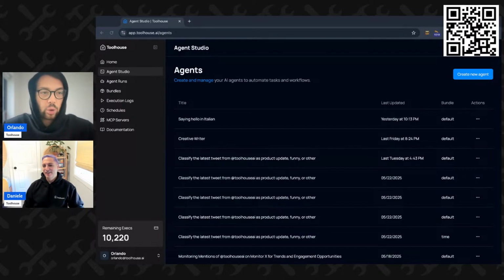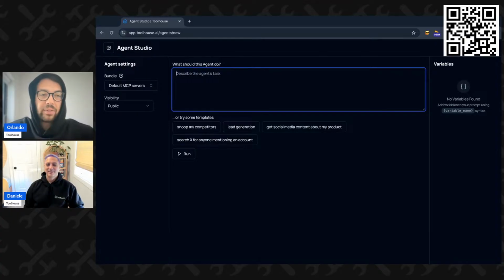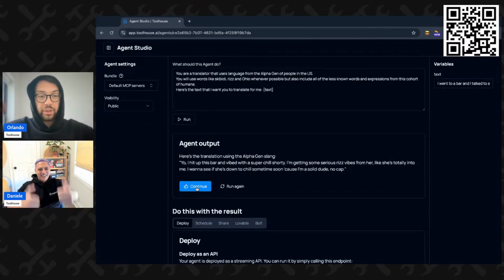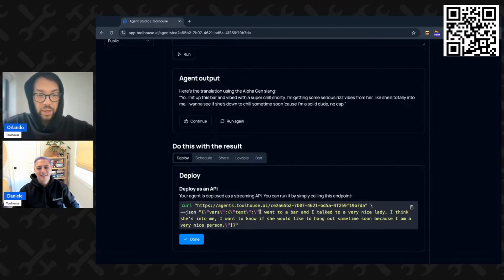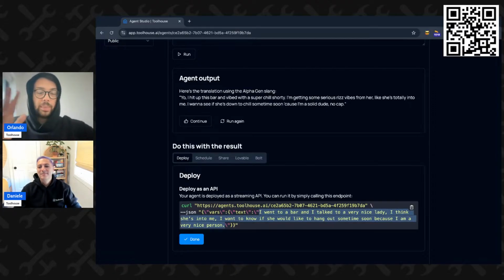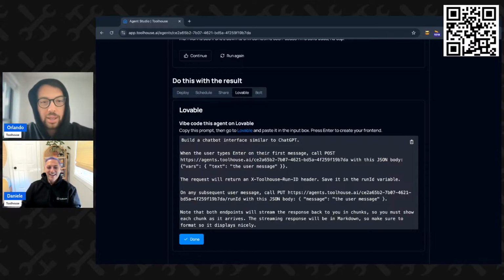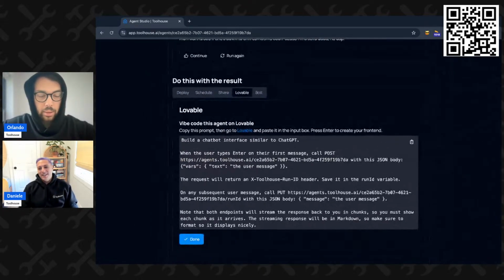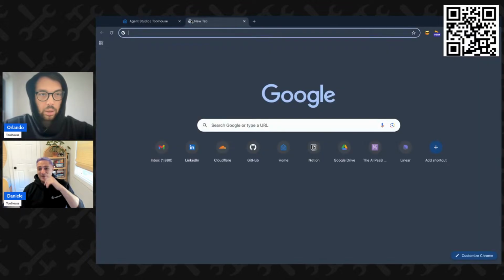[PART 1] How to build a chatbot with Lovable and Toolhouse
If you ever wanted to build a chatbot agent that you can interact with that has intelligence then look no further in this video we're going to show you how to use lovable.dev and toolhouse.ai together to create your chat bot of your dreams.